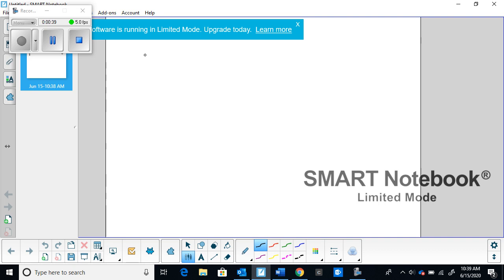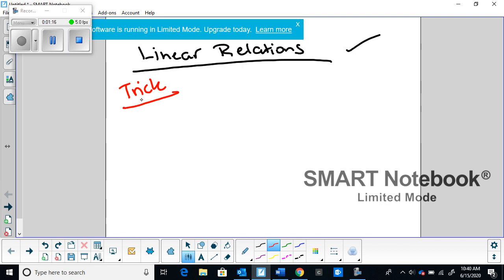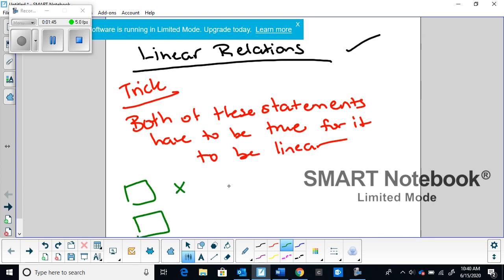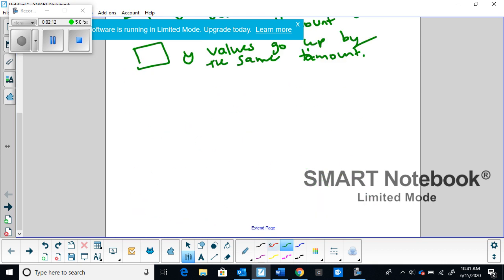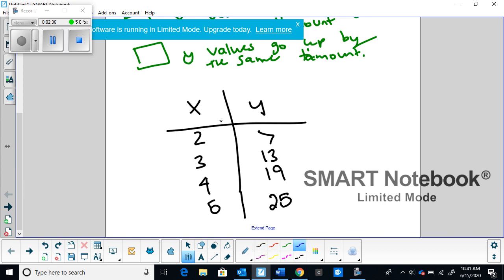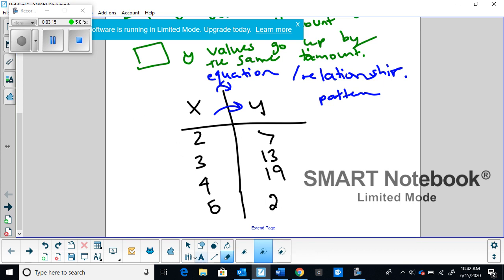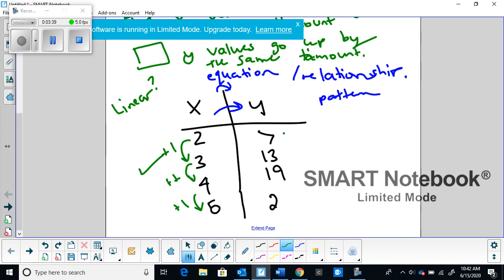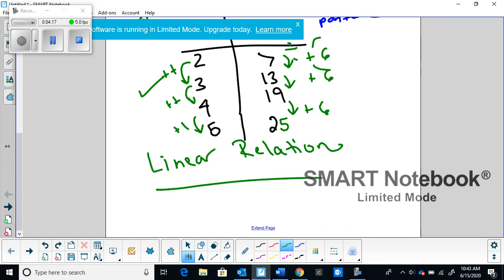Identifying Linear Relations